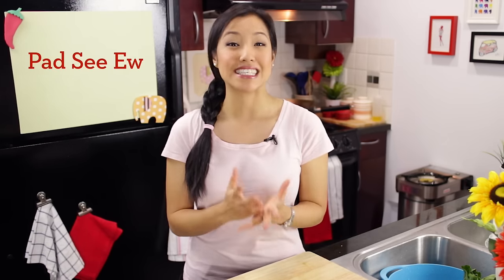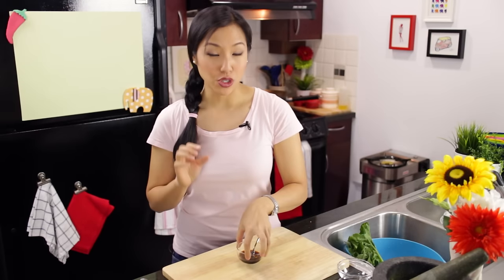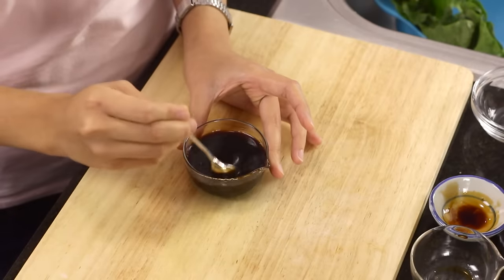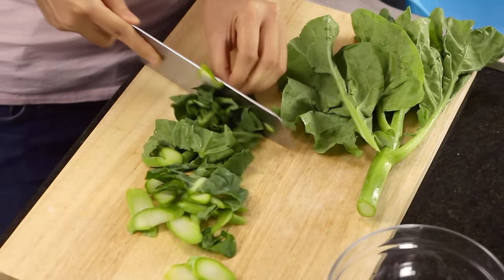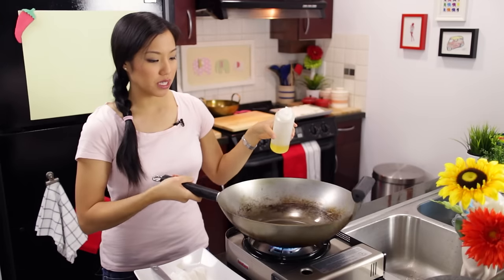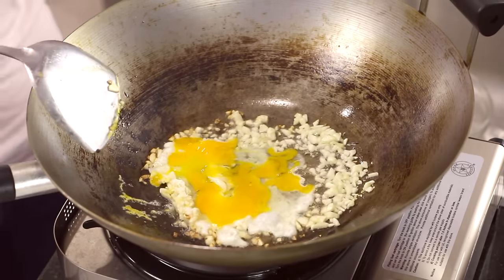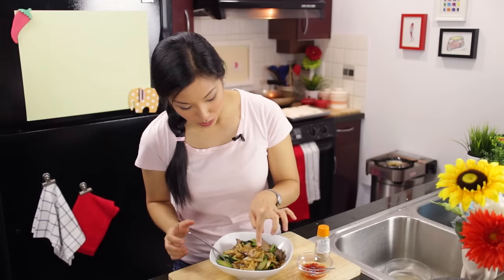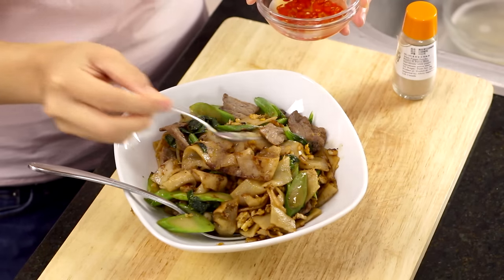Authentic Pad See Ew Recipe - Hot Thai Kitchen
It's what I call Thai fast food! This deliciously chewy pan-fried rice noodles is a popular street food in Thailand, and it's super easy to whip up at home!